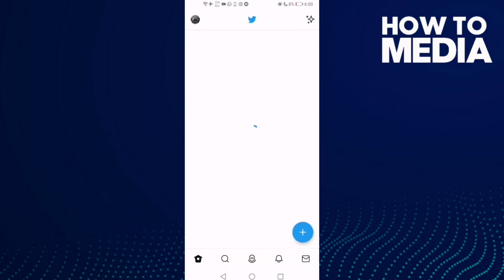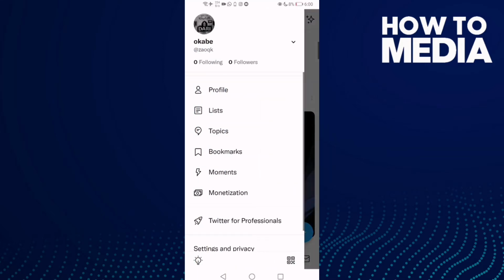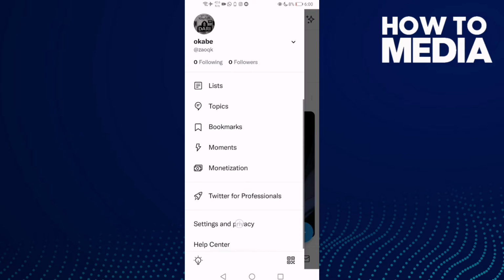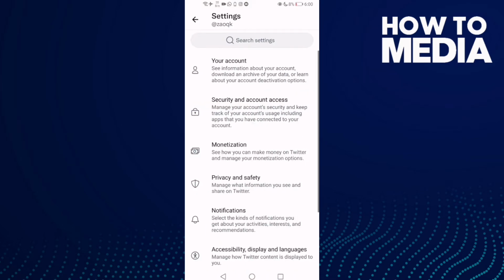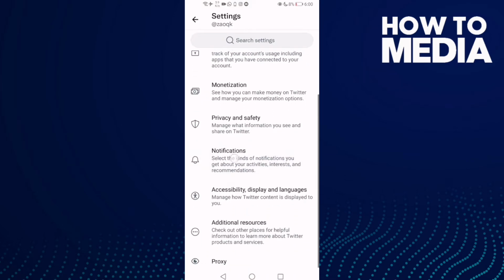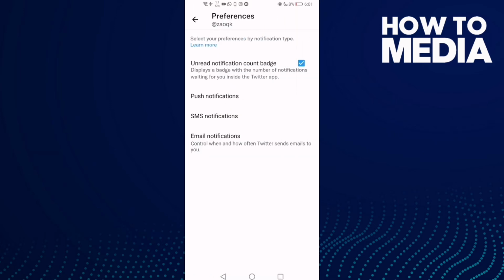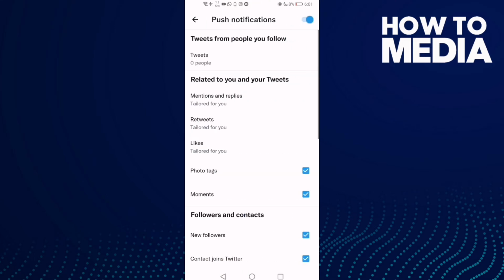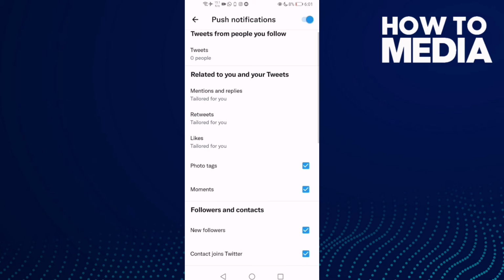How to Manage Likes Notifications on Twitter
in this video we discuss :